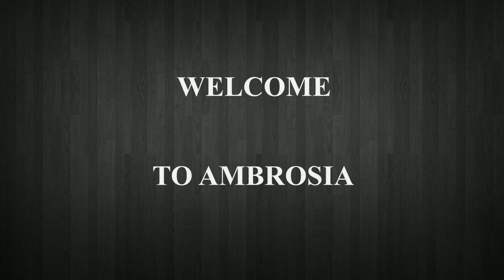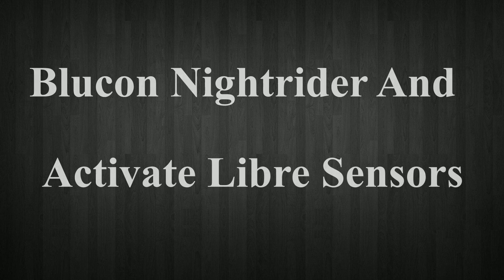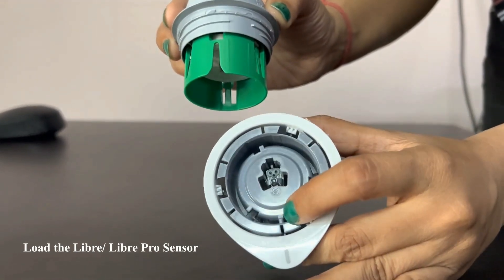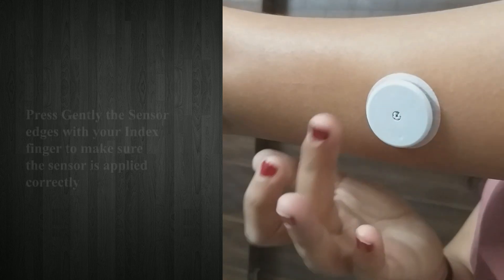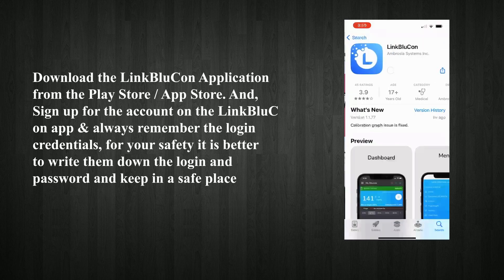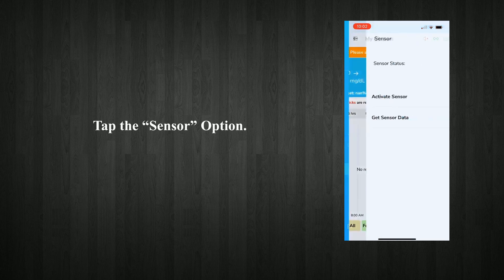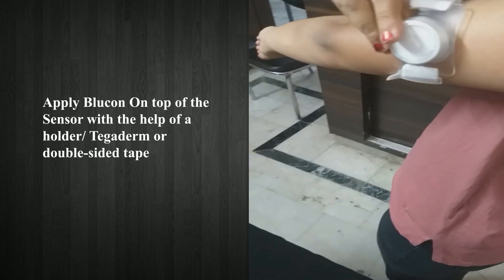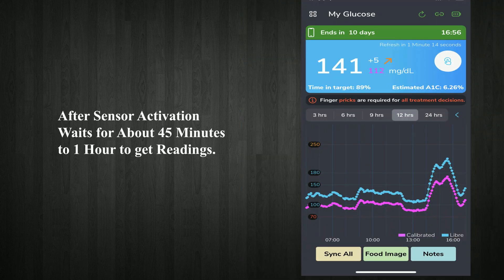Real Time CGM Setup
Complete video of CGM Setup - Must Watch

For more Queries Please call